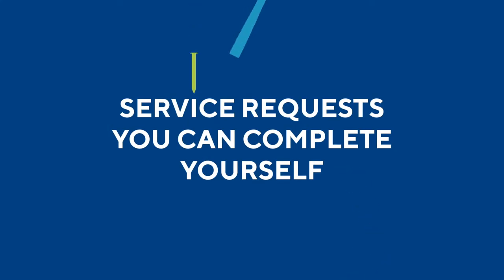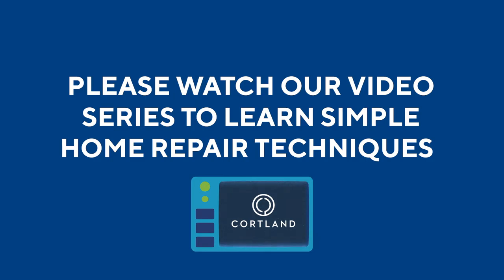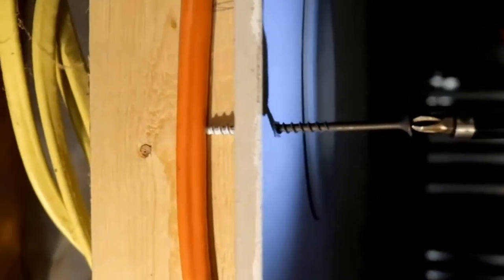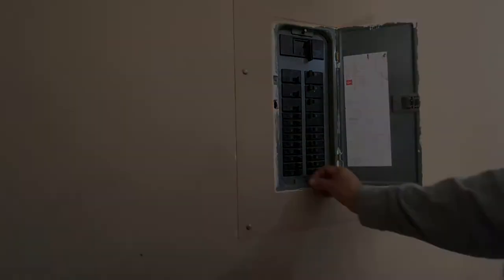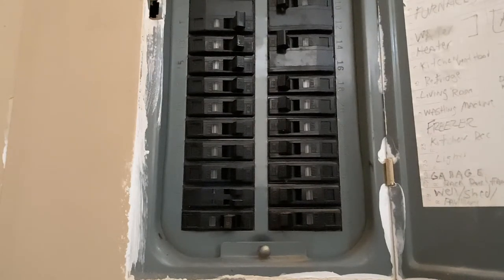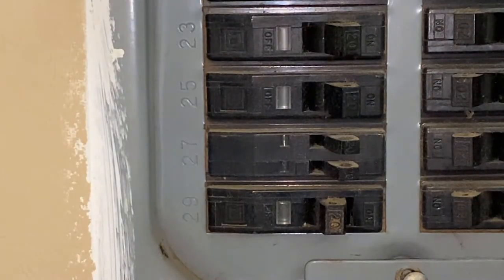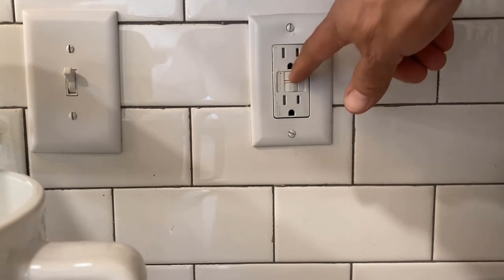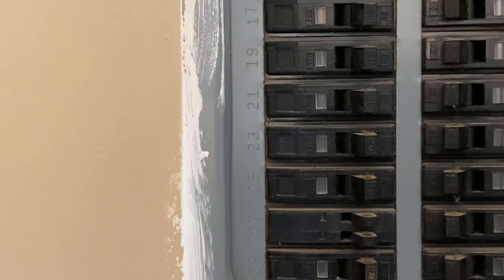How to Troubleshoot and Reset the Breaker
A guide to resetting the breaker and determining what may be causing your electrical problems